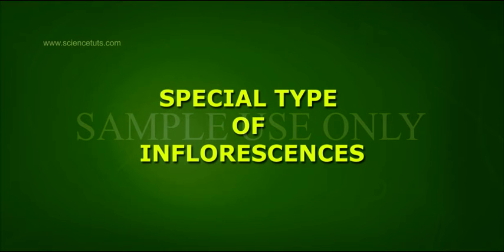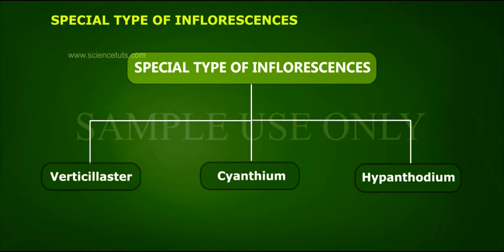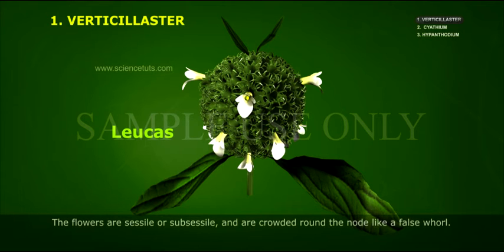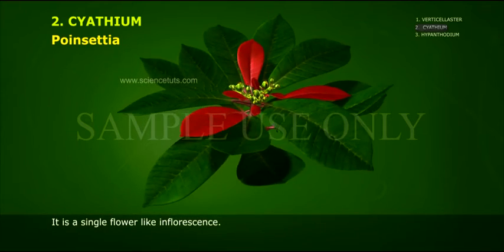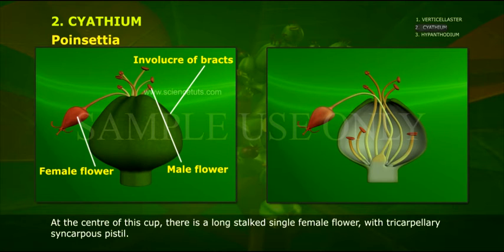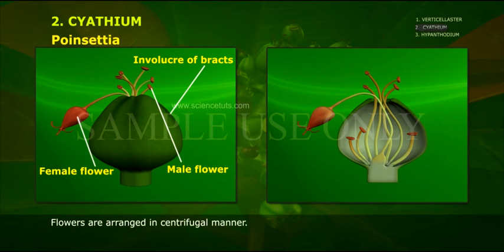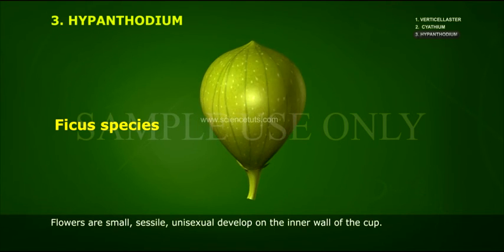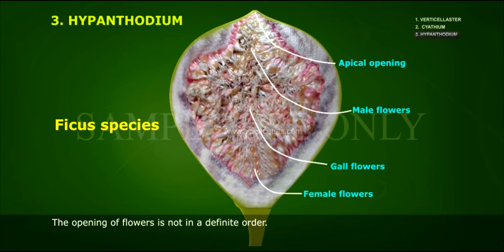SPECIAL TYPE OF INFLORESCENCES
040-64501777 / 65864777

7 Active Technology Solutions Pvt.Ltd. is an educational 3D digital content provider for K-12. We also customise the content as per your requirement for companies platform providers colleges etc . 7 Active driving force "The Joy of Happy Learning" -- is what makes difference from other digital content providers. We consider Student needs, Lecturer needs and College needs in designing the 3D & 2D Animated Video Lectures. We are carrying a huge 3D Digital Library ready to use.

Verticellaster is a special type of inflorescence seen in Leucas. At each node of the stem two axillary opposite cymose inflorescences develop on either side. The cyme in the axil of each leaf, starts as a dichasial cyme but subsequently become monochasial scorpioid cyme.